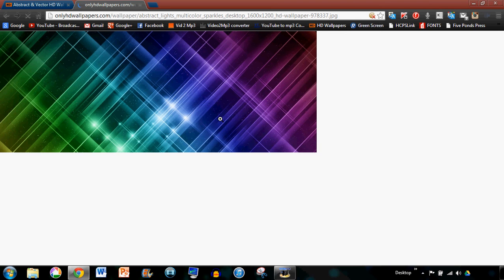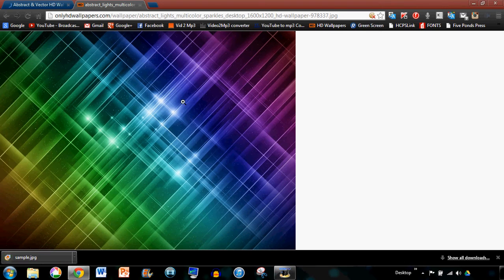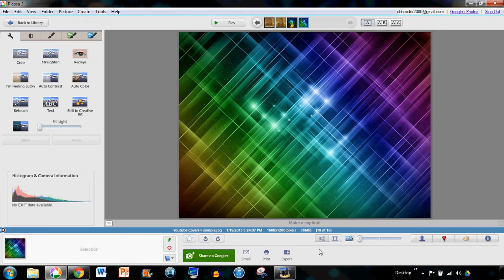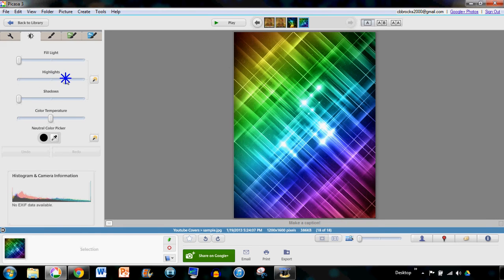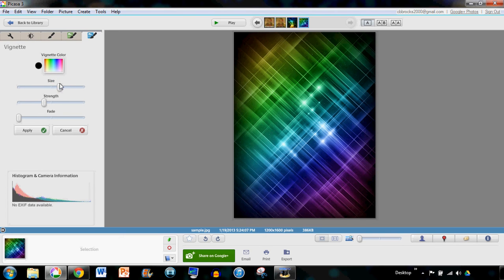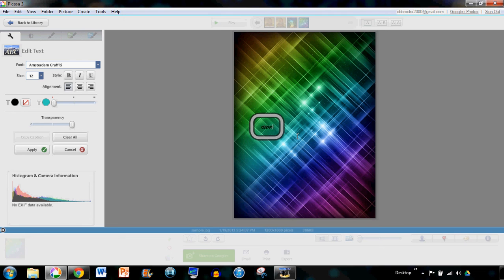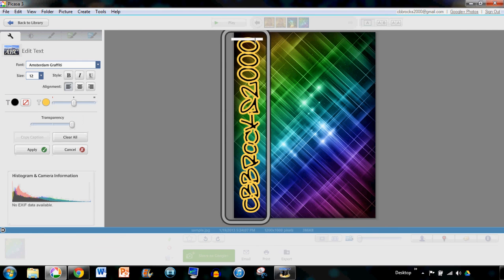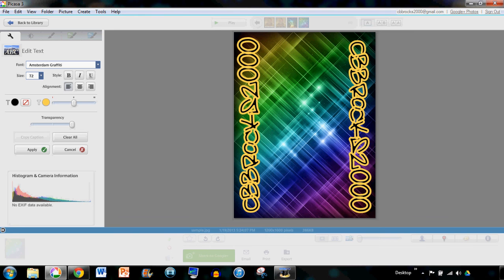How to make a Simple YouTube Channel Background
How to make a simple YouTube channel background with advanced but easy to use free programs. That almost any person can easily adapt to.